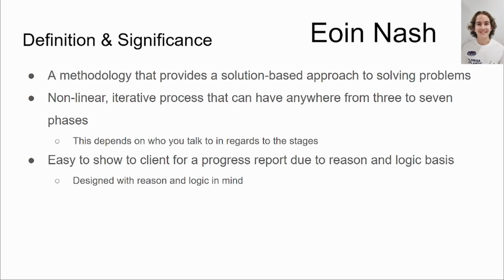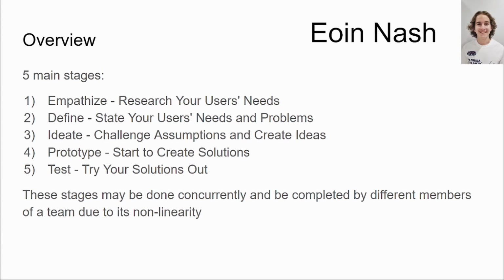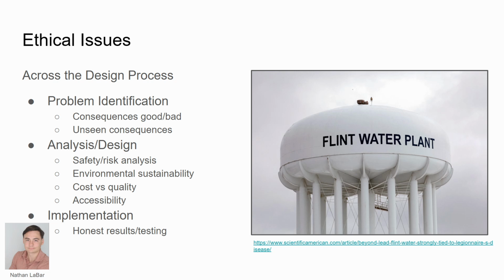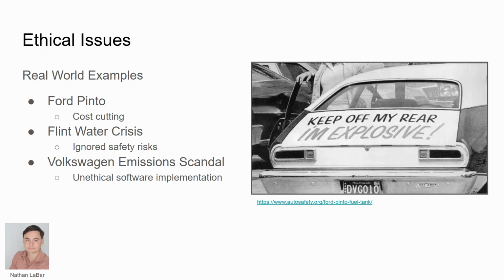Group 6 Topic 5 Design Processes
By Group 6: Nathan LaBar, Bryan Gatto, Dylan Lima, Eoin Nash, Sarina Voskorian